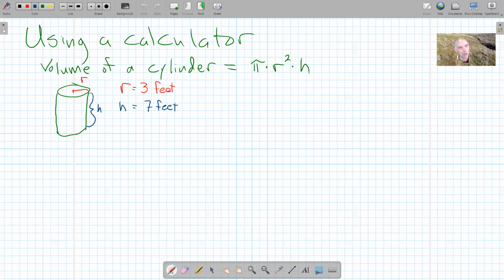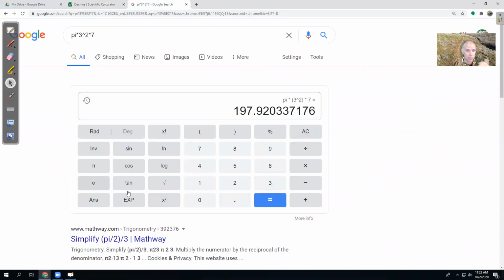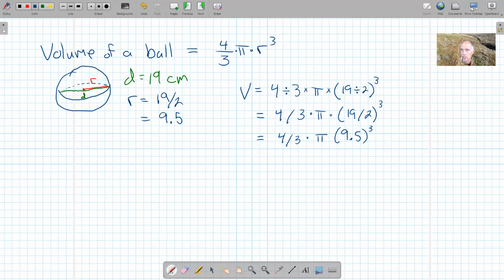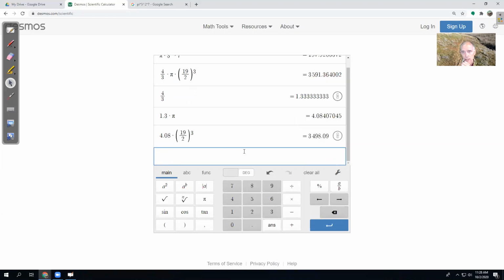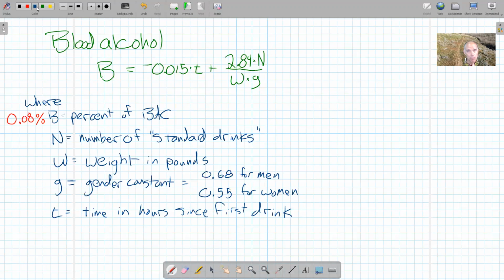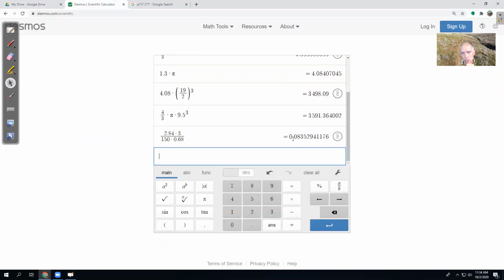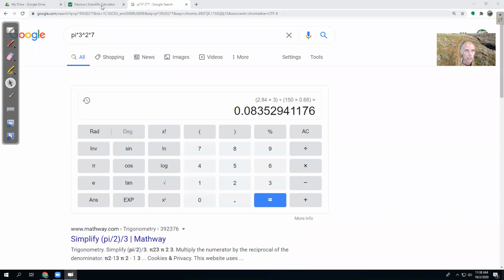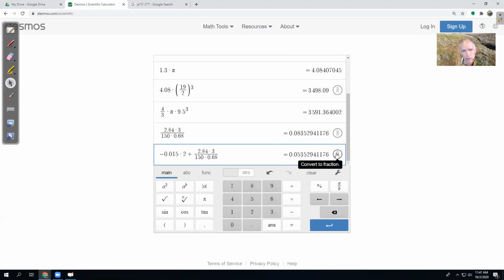how to use a scientific calculator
tips on using a scientific calculator